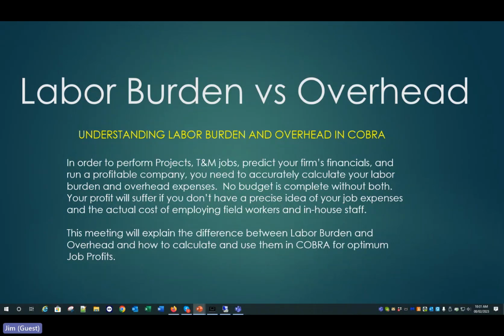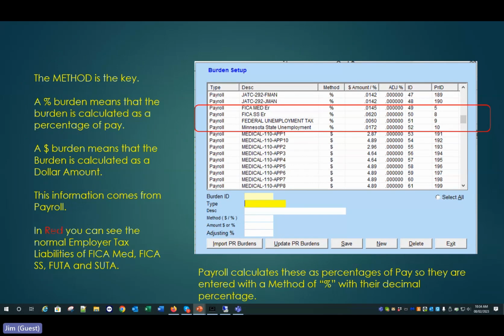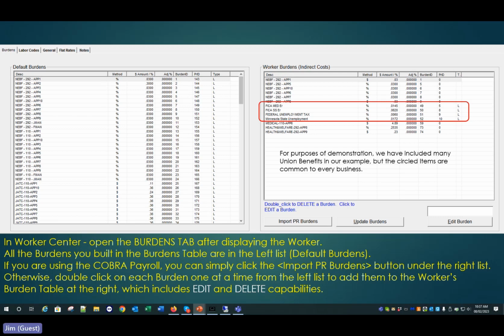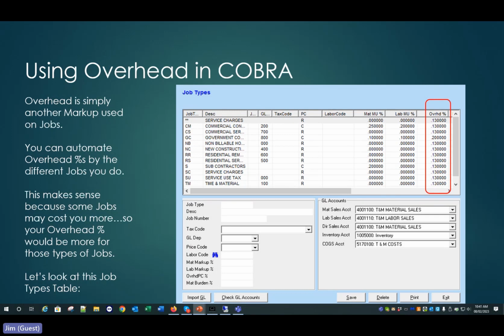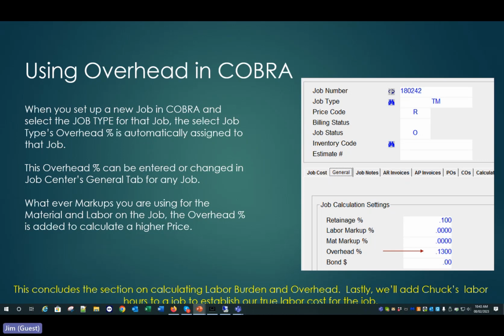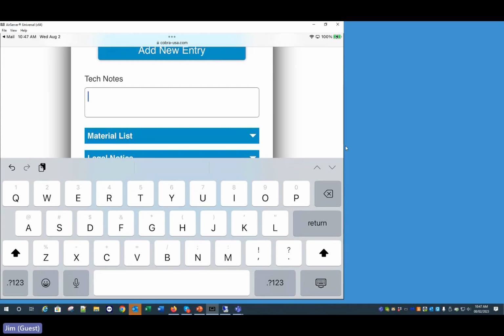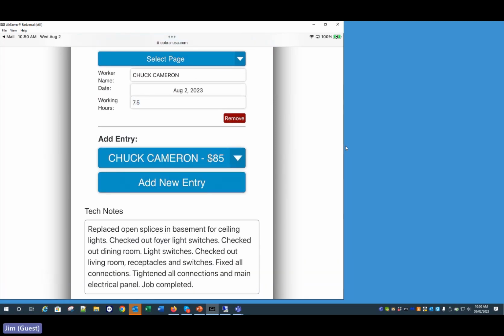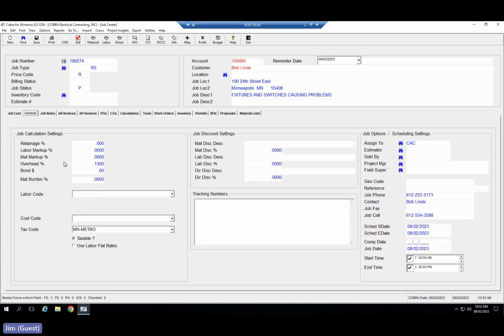Labor Burden vs Overhead what's the difference Webinar | COBRA Contractors Software